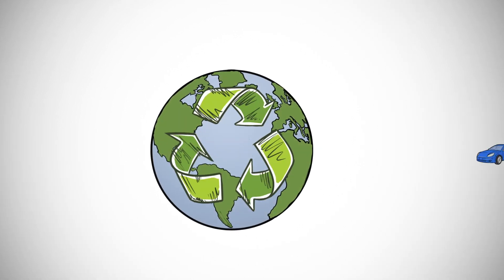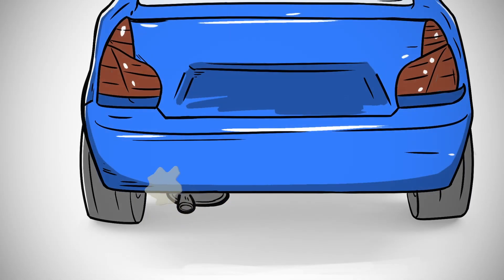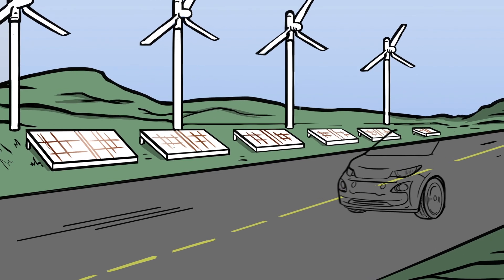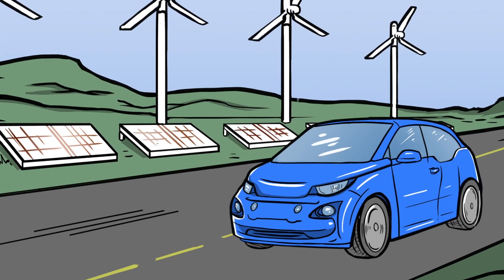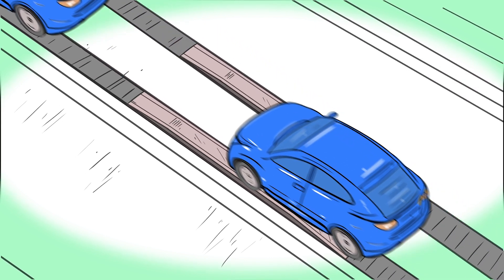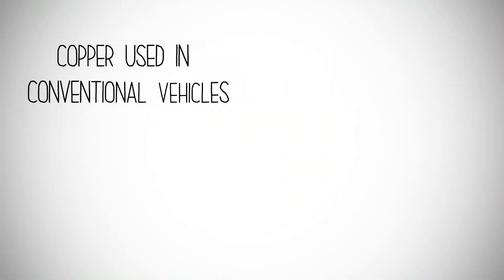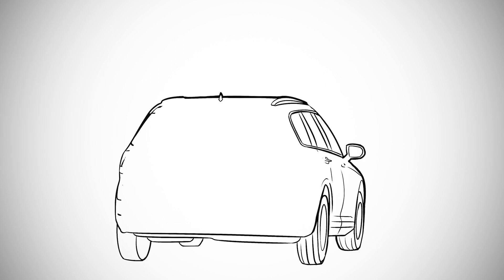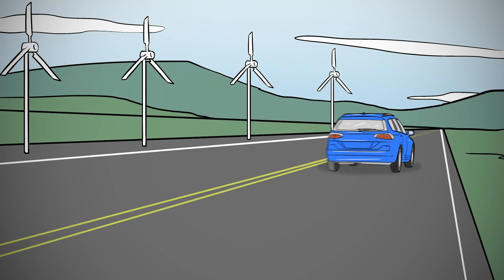Copper's Role in Electric Vehicles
Electric vehicles (EVs) are a driving force in society's efforts to build a more sustainable future, but what's powering EVs? Watch and learn how copper is helping power North America's EV revolution!